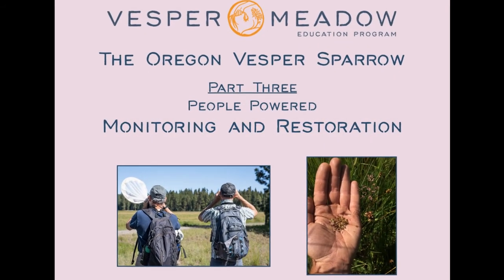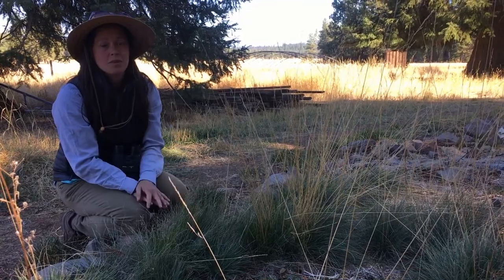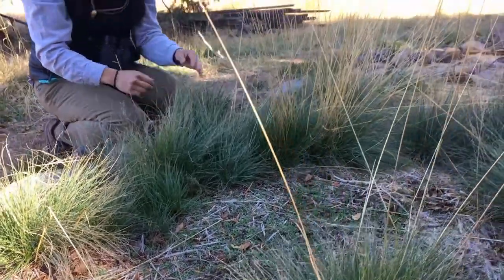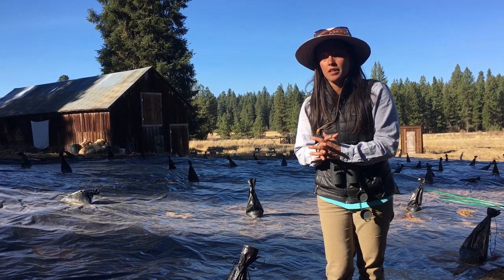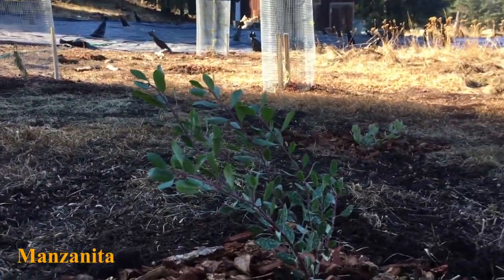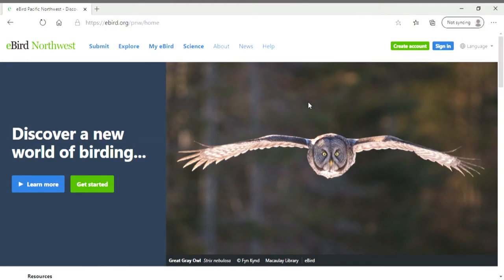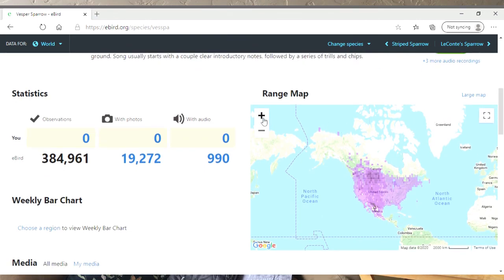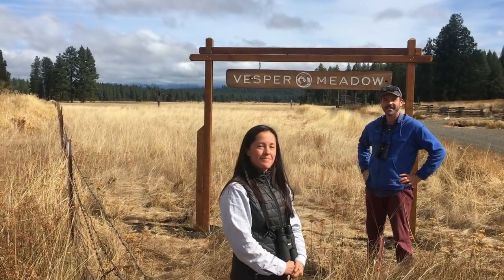The Oregon Vesper Sparrow, Part 3 of 3: People Power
In this third of three videos, students will learn how anyone can help monitor birds using eBird Northwest, and how to engage in land restoration efforts like saving and spreading seeds of native plants to increase habitat and food for native birds and other species.

Questions/Discussion Topics for Part 3:
Who managed the lands at Vesper Meadow in the past?
Why were non-native plants planted at Vesper Meadow?
What are some ways that people are helping native plants grow there now?
Use eBird Northwest to learn about one bird that lives in your area.

Follow the Vesper Meadow Education Program to receive supplemental curriculum materials to accompany these videos, or to connect with VMEP educators for classroom visits and/or field trips to Vesper Meadow.

About the Vesper Meadow Education Program

Our mission is to inspire a culture of land stewardship and nature connection. We strengthen community networks through engagement in science, restoration, native food cultivation, and nature-inspired art.

Land Stewardship - diverse projects, often accomplished in team work parties, allow us to give back to the lands that sustain our health and provide vital water resources.

Community science - brings expertise of scientists and educational opportunities for the public. This reciprocal relationship results in greater understanding of the natural world and furthers the field of conservation science.

Native food cultivation - We honor cultural knowledge passed down for generations, and incorporate new ideas to grow and thrive in a modern era. We support the Native community cultural revival, and through partnership with regional Tribes and Native leaders.

Nature-inspired art - with nature as our muse, we exercise humanity with care and creativity. Both the study of nature, and the artistic process provide therapy to the individual and together can spur great social change.

We work with a broad network of local scientists, community groups, NGO’s, students, educators, artists, small businesses, and individual supporters.

In the spirit of restoration, we also aim to bridge equality gaps by partnering with and empowering youth, indigenous people, women, and people of color. We welcome all ages and all people to participate in a range of hands-on activity through programs and partnership.

Our flagship location, is the Vesper Meadow Restoration Preserve, an ecologically important headwater site in Southwest Oregon at the high divide between the Rogue River and Klamath River watersheds. It is situated at the nexus of the southern Cascade Mountains and the Siskiyou Mountain range, adjacent to the Cascade-Siskiyou National Monument, renowned for its biodiversity.

Vesper Meadow Education Program is a Program of the nonprofit 501c3 The Understory Initiative.